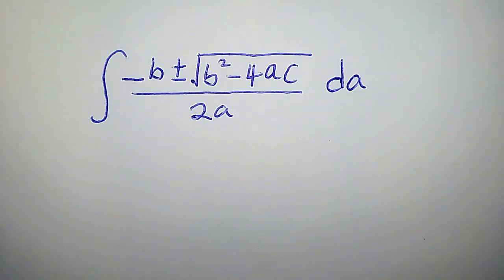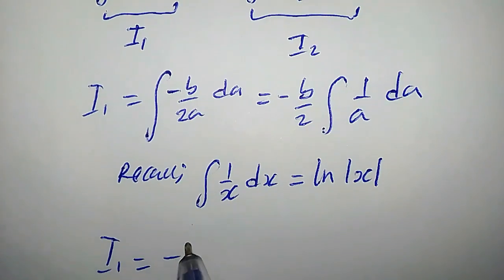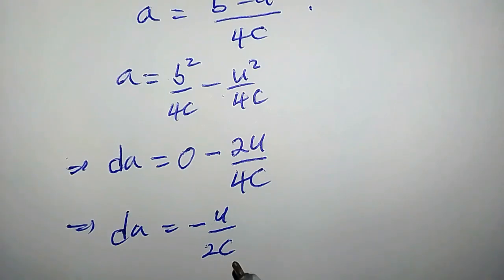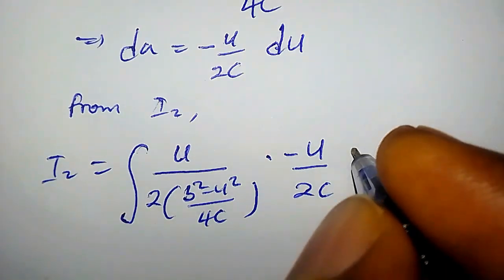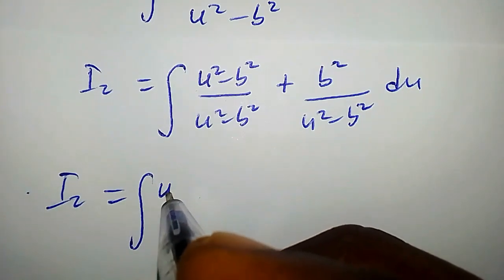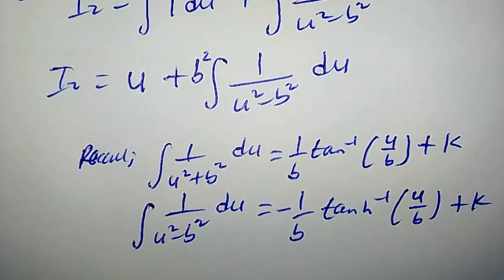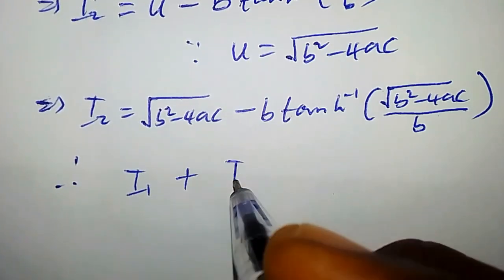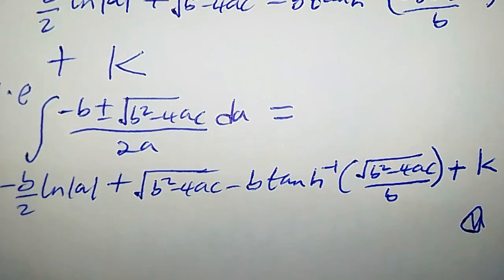How To Integrate The Quadratic Formula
In this video you will learn how to integrate the quadratic formula.